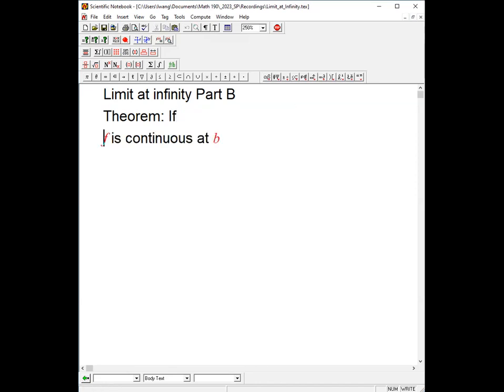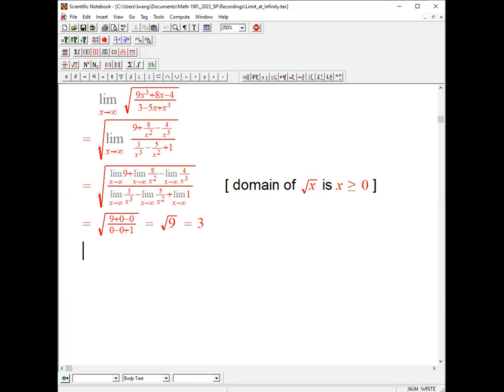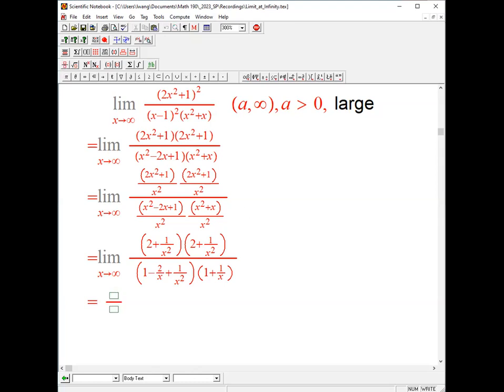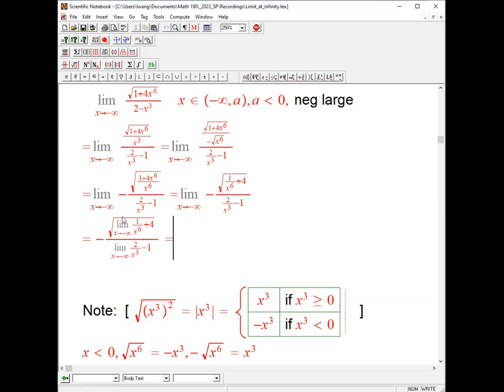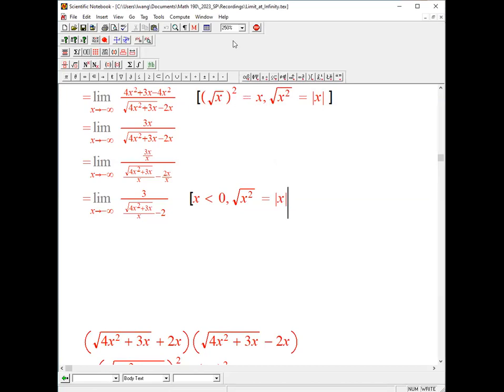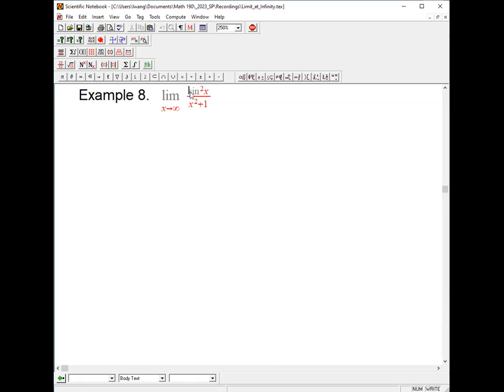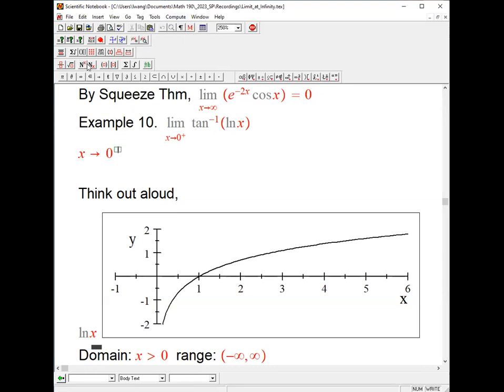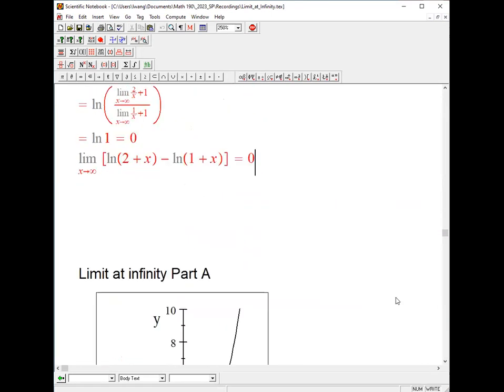Limit at Infinity B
Limit at Infinity, More examples on applying definitions and Theorems, Squeeze Theorem, again.